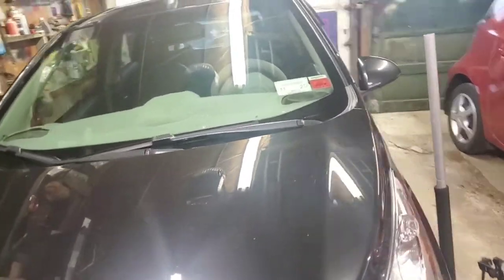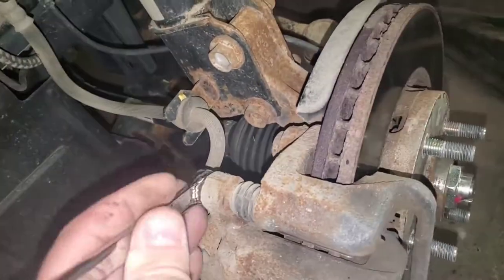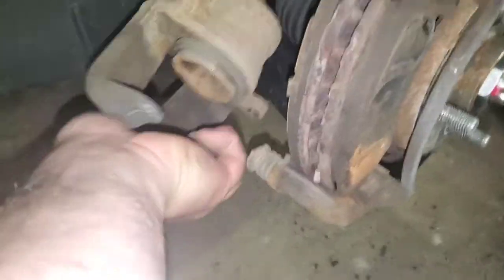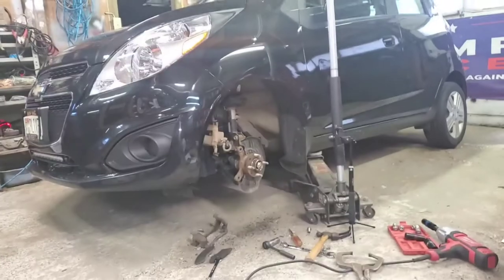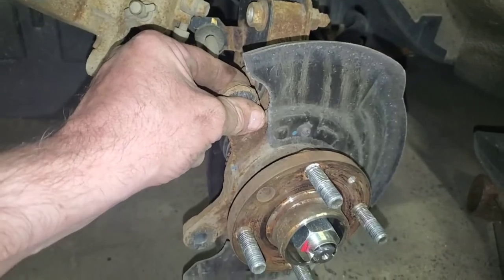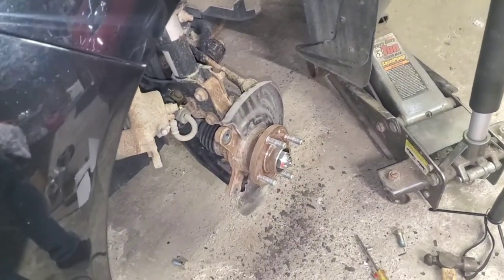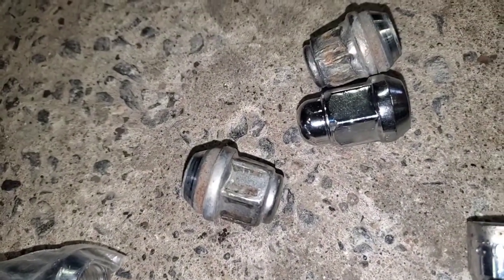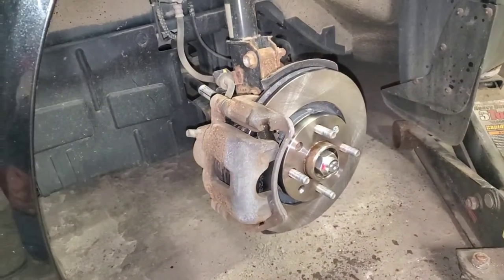2014 Chevy Spark front brake and rotor replacement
this is so easy it's almost laughable and I'm doing it left-handed